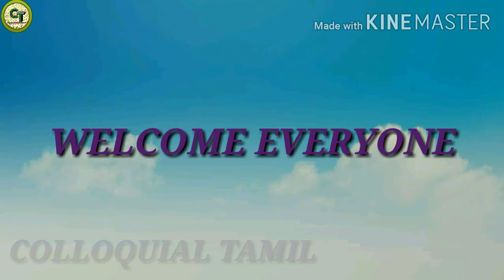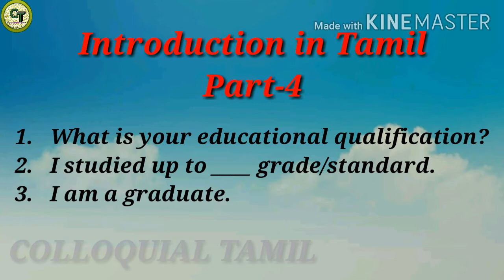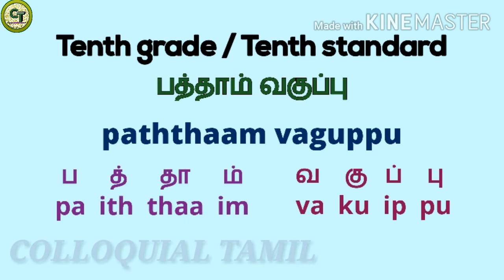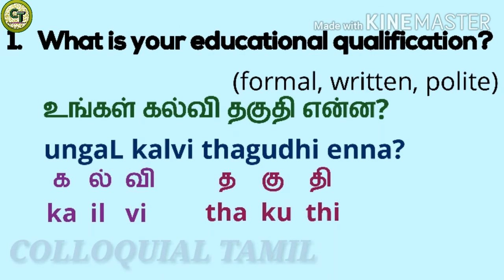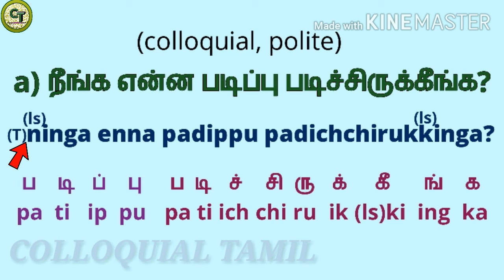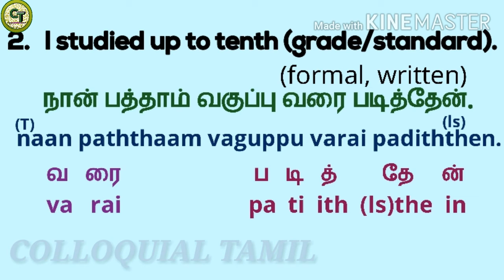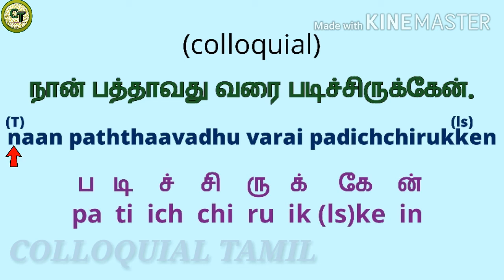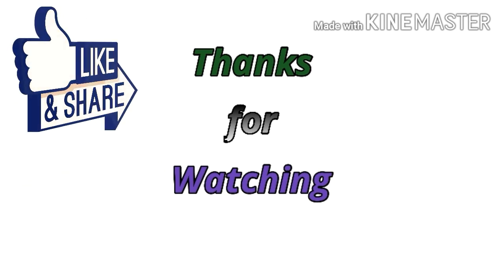Learn Self-Introduction in Tamil-Part 4 | COLLOQUIAL TAMIL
In this video, let’s learn how to ask someone's educational qualification and how to answer it in Tamil.